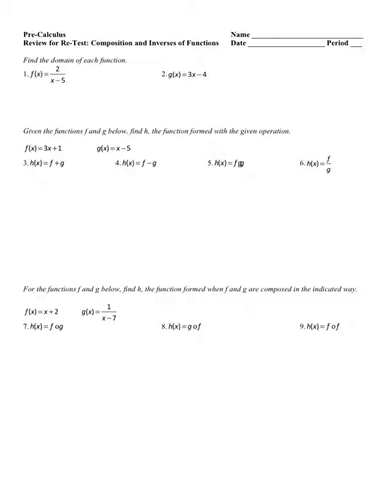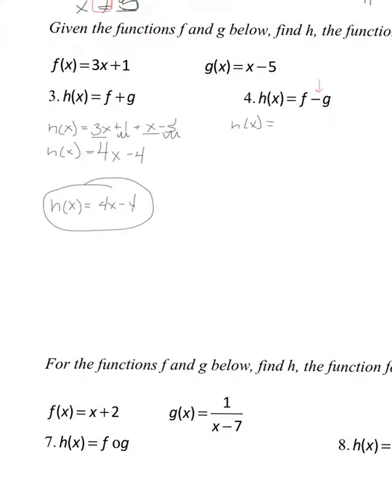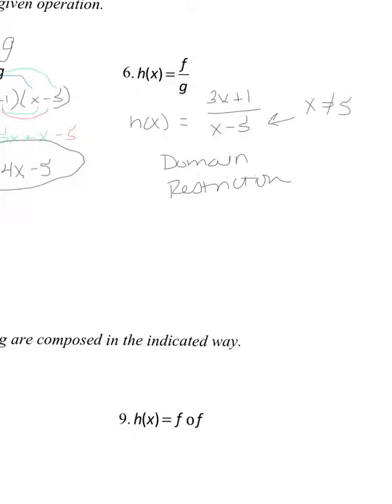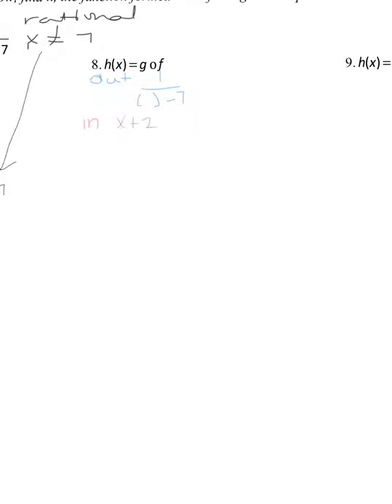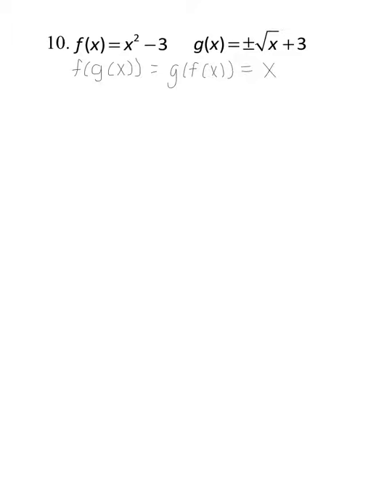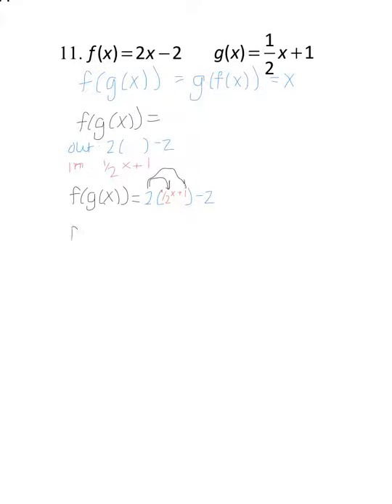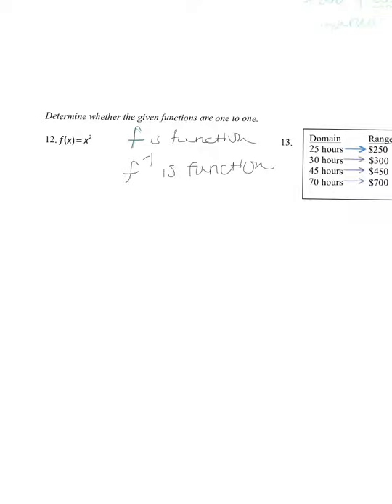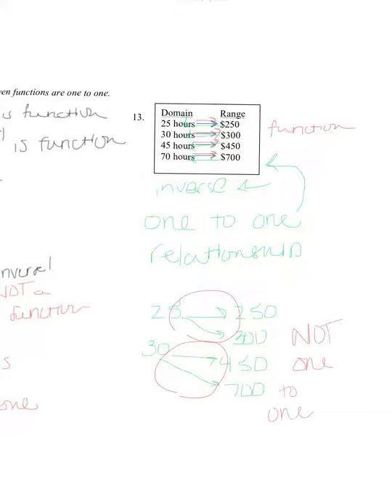Retest Review Composition of Functions